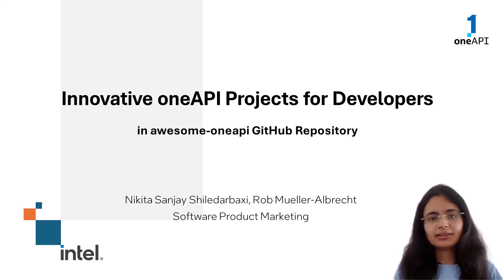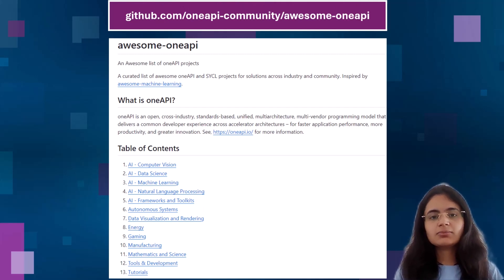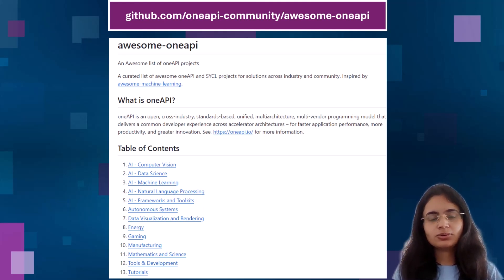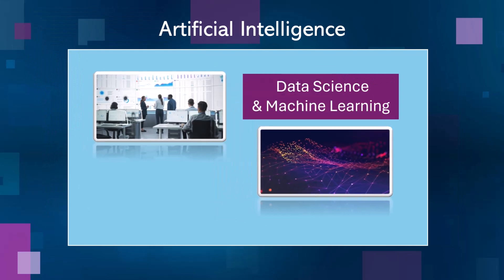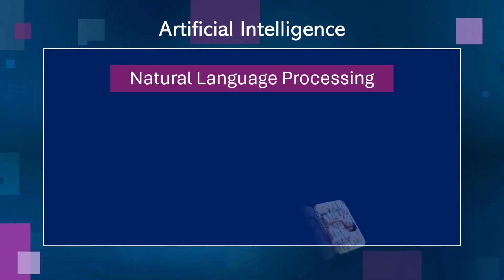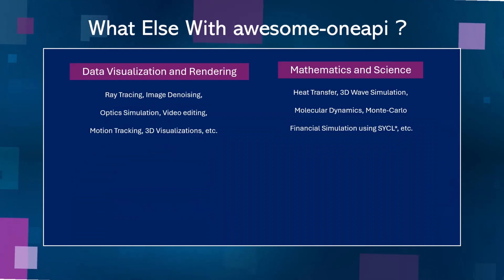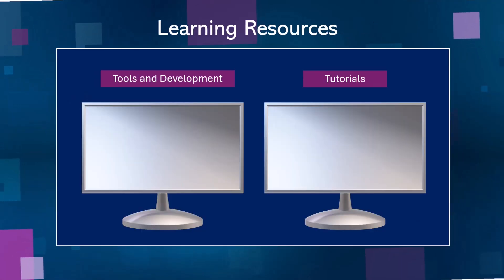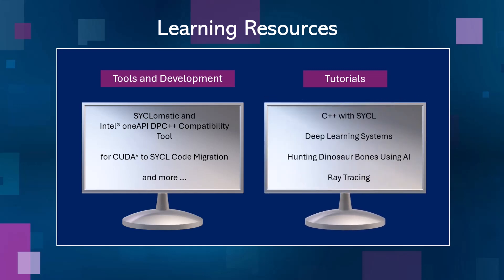awesome-oneapi projects on GitHub for Developers | Intel Software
Learn about the awesome-oneapi GitHub repository, a collection of projects and learning resources leveraging the open, unified, cross-vendor, multi-architecture oneAPI programming model for accelerated computing across CPUs and GPUs. This video highlights various real-life application domains including AI and HPC covered by the repo. It also talks about the instructive tutorials provided in the repo to help you dive deep into the oneAPI paradigm.

This video will give you an overview of the awesome-oneapi GitHub repository that provides developers with a variety of real-world application projects built using the oneAPI programming model, its tools and frameworks. You will learn about the various domains covered by a comprehensive list of projects in the repo, such as AI/ML, Data Visualization, Mathematics and Science, Gaming, Manufacturing, and Autonomous Systems. You will also learn how to leverage the latest software optimizations like the AI Tools from Intel for developing high-performance, optimized applications across CPUs and GPUs.

Moreover, the video discusses the instructive sections of the repo that enable learning about the SYCL* programming framework, development tools such as Intel® DPC++ Compatibility Tool for easy CUDA*-to-SYCL code migration, and more.